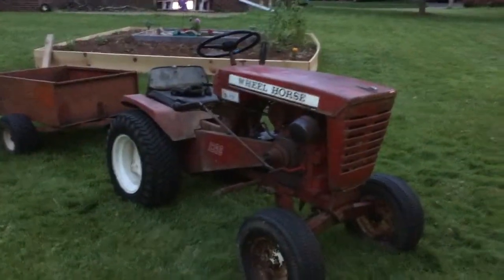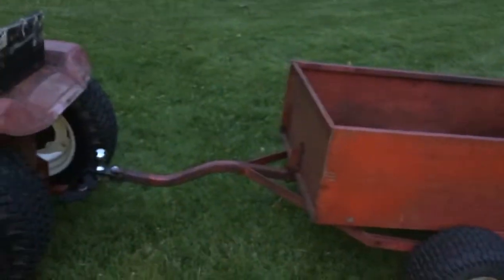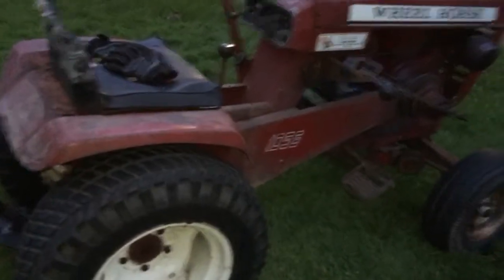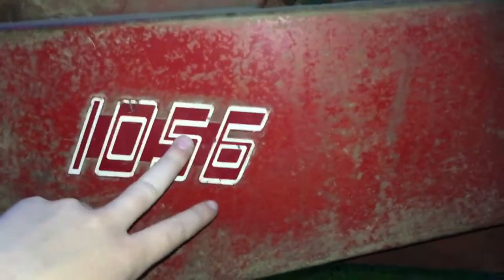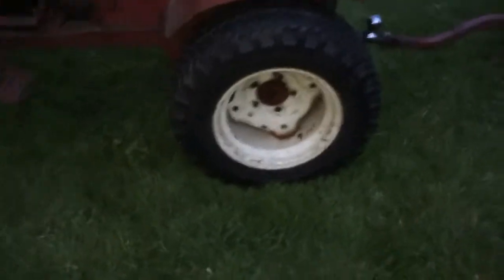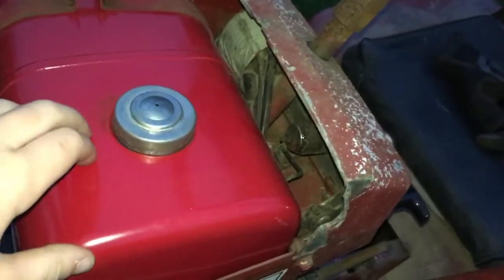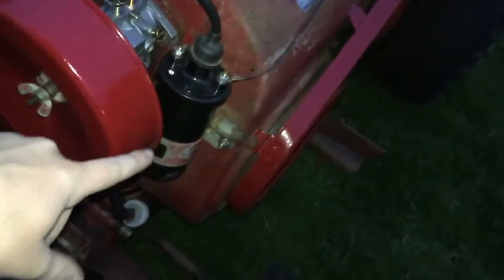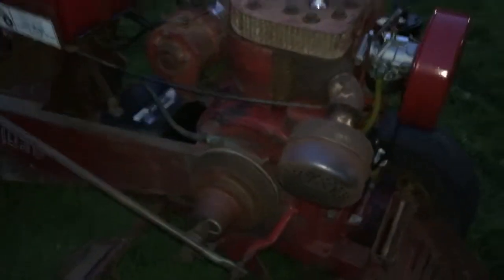1966 wheel horse 1056